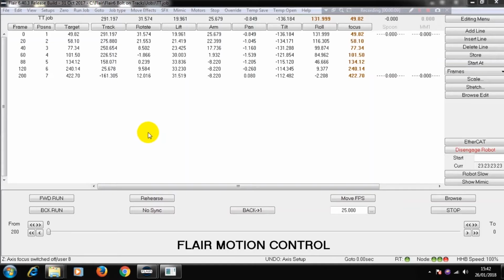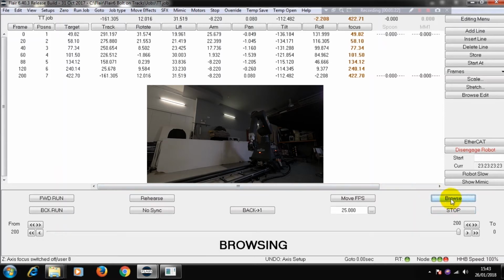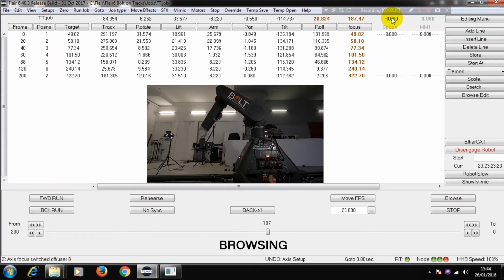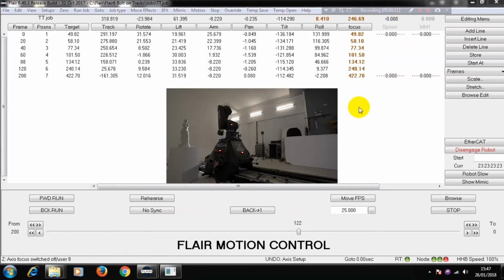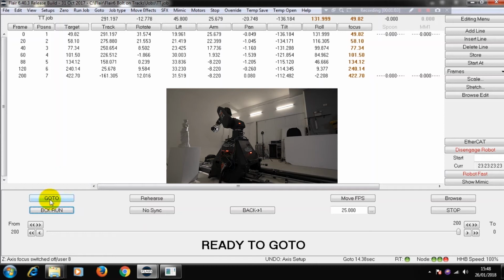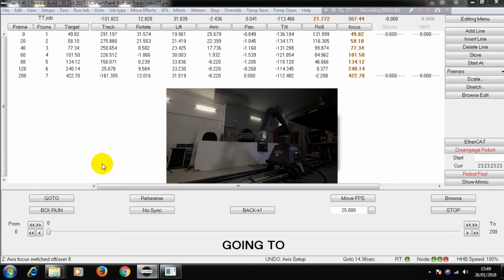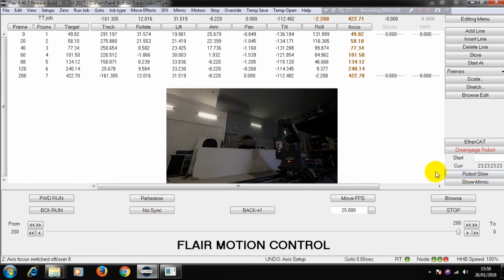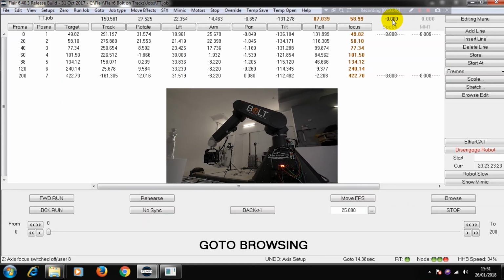13. Browsing and GoTo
What care they need to take when doing Gotos, and a method for overcoming it, and a very useful system for checking a move